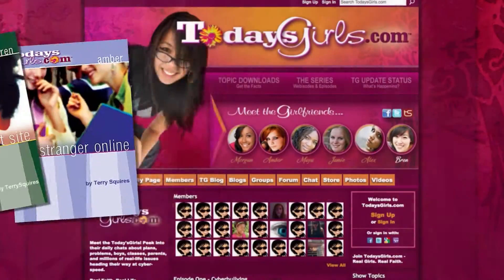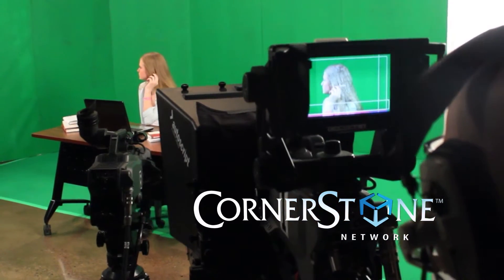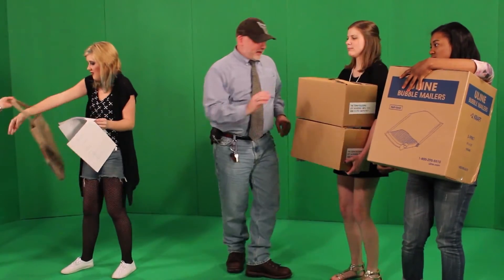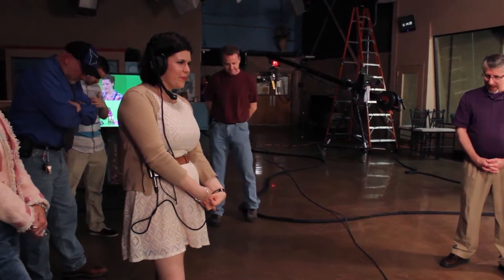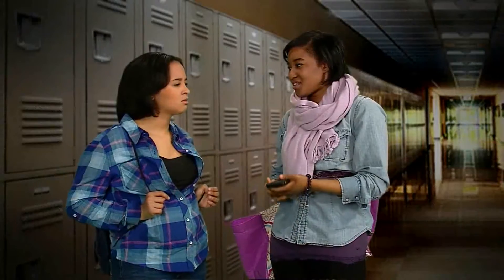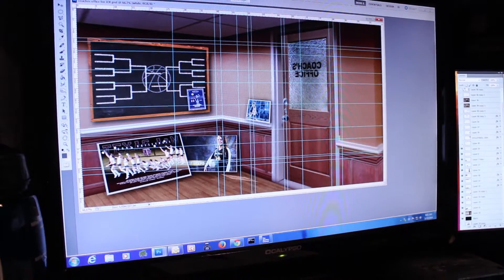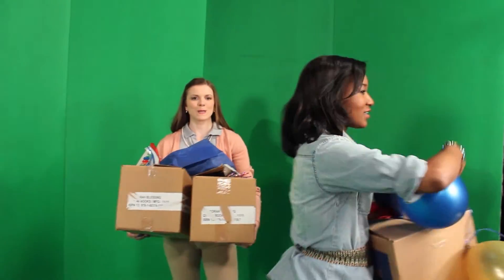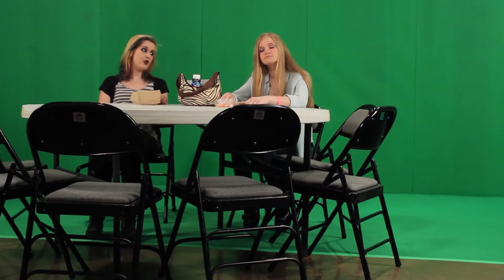The Making of "Today's Girls" at CornerStone Network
Ever wonder how CornerStone Network produces it's "Today's Girls" segment?  Check out this cool behind-the scenes video of the cast and crew in action.